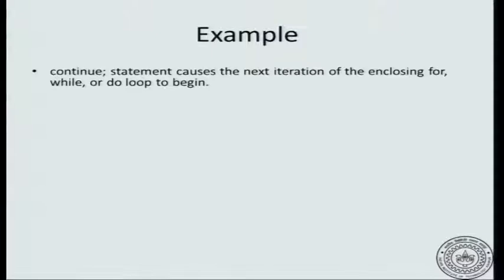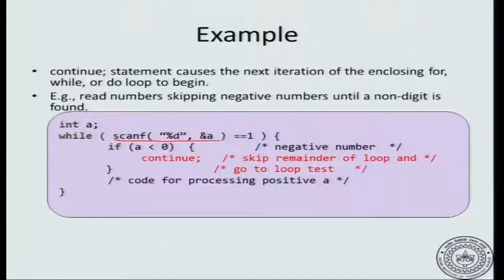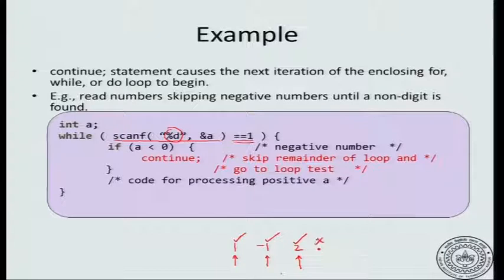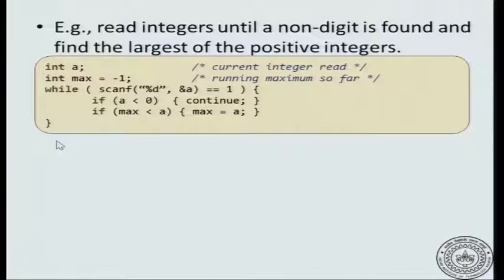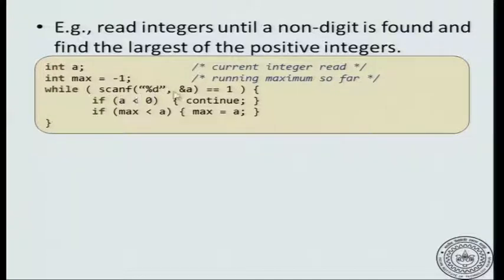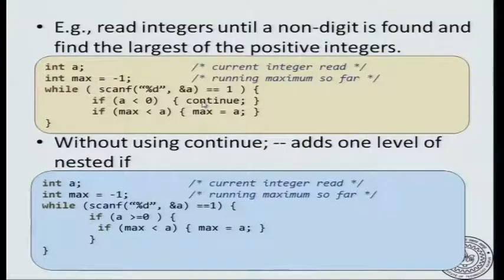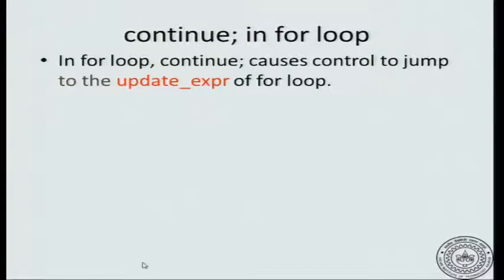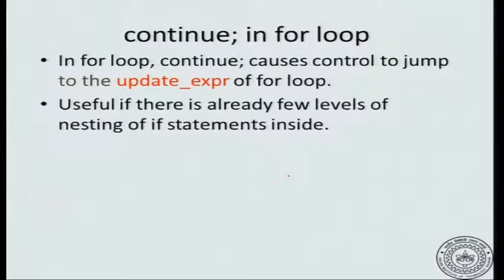NPTEL TUTORIAL-18)The continue statement By success tube.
Hi friends welcome to Success Tube.This is the 18h video of Programing in C.Hope you are like our work do subscribe for me and press the bell icon for getting first notification when ever we upload.

success tube
successtube